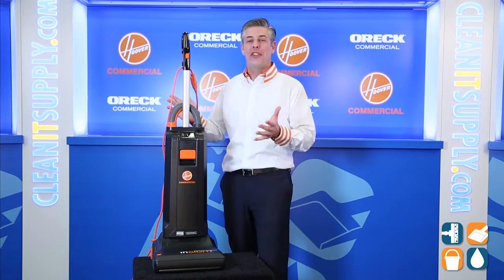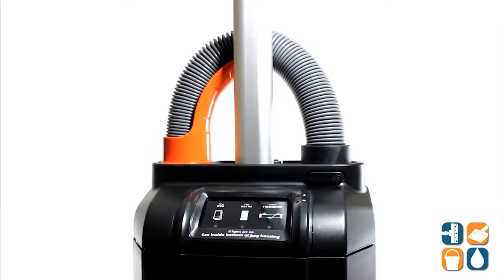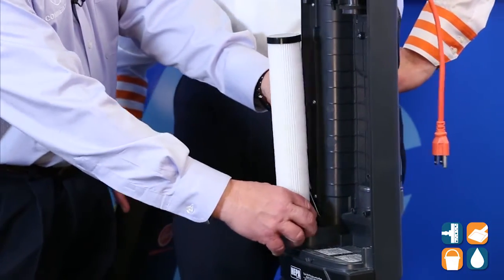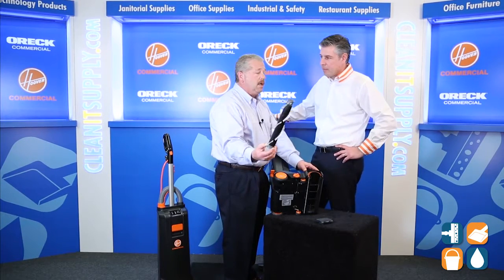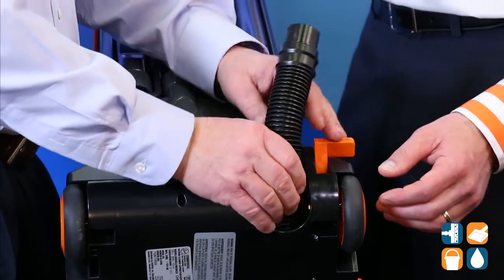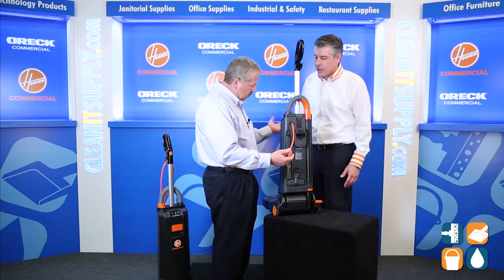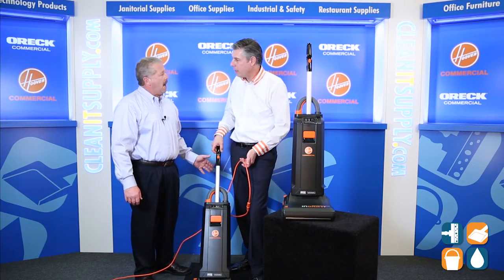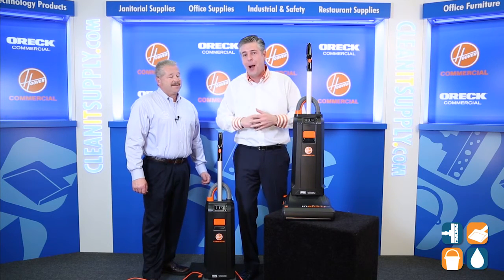Hoover CH50100 Insight Bagged Upright Vacuum Cleaner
Hoover CH50100

Hoover CH50100 Insight Vacuum Cleaner

Clean smarter with the most technologically intuitive upright in the industry. With a 13" cleaning path, automatic electronic height adjustment and a quick-change brushroll, this vacuum is perfect for hospitality and other commercial facilities. HEPA filters traps 99.97% of dirt, dust and pollens. Uses Auto Seal Bags that ensure debris stays put upon removal. The Maintenance Required indicator light takes the guesswork out of when filter, bag or brushroll needs servicing. With a 40' cord, the Hoover Insight can cover a large area without having to switch outlets. Maybe the best feature of all, this vacuum requires no tools for service, a feature that pays for itself over and over. Pick up your Hoover Insight Vacuum Cleaner today! Current: 10 amp; Voltage: 120 V; Power: 1200 W; Color(s): Black.

Hoover Insight Bagged Upright Vacuum Cleaner, 13" Cleaning Path, Black, Sold as Each -